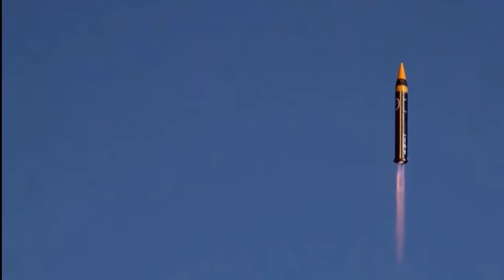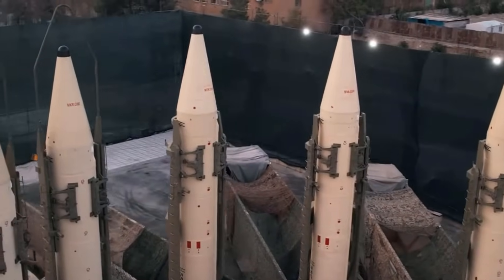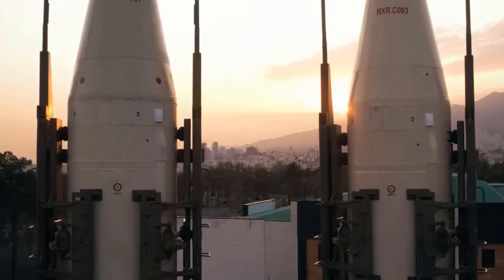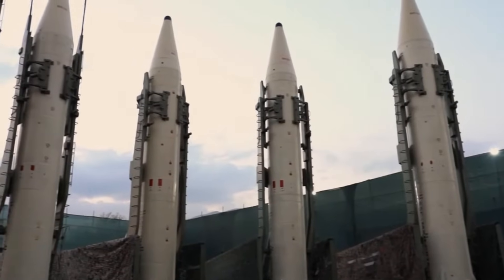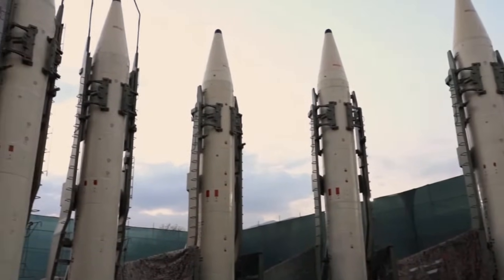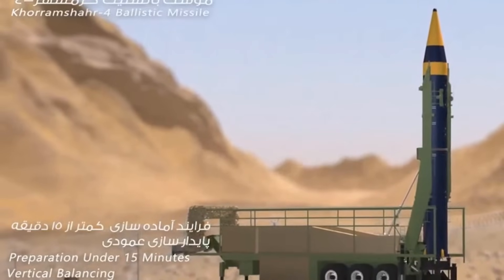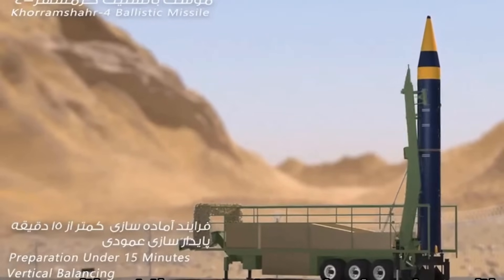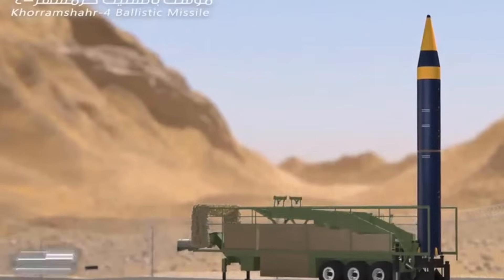How Iran Built One of The World’s Most Powerful Missile? Iran’s Khorramshahr Missile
🚀 How Iran Built a Missile That Outsmarts U.S. Defense Systems | Khorramshahr-4 Explained

Today, we dive deep into one of Iran’s most powerful and controversial weapons—the Khorramshahr ballistic missile. From its origins in North Korean tech to its current Mach-16 capabilities, we break down everything you need to know about this medium-range missile operated by Iran’s Islamic Revolutionary Guard Corps.

🔍 In this video, you’ll learn:

-What makes the Khorramshahr missile so dangerous

-Its range, speed, payload, and guidance tech

-How it evolved from the Hwasong-10

-Why it poses a serious challenge to U.S. and Israeli air defense systems

T-he controversy around its potential nuclear capability

-Whether it’s a defensive asset or a regional threat, the Khorramshahr is a key player in Middle East military strategy—and global security.